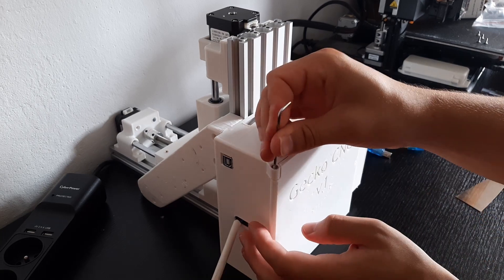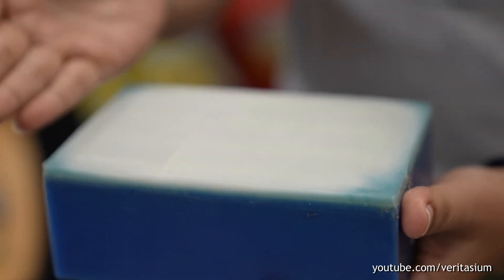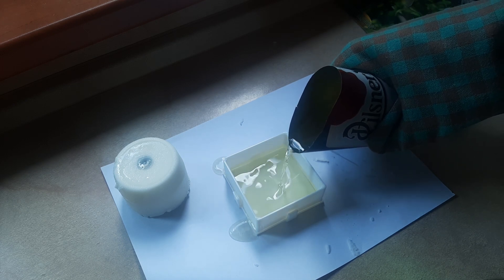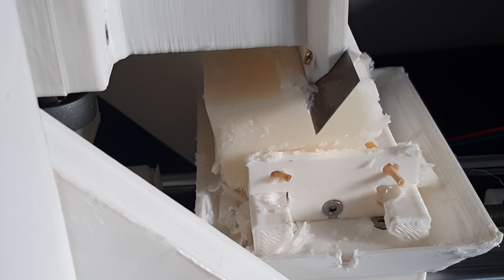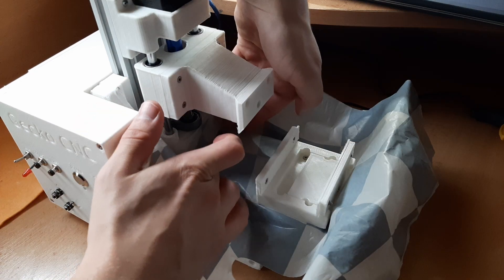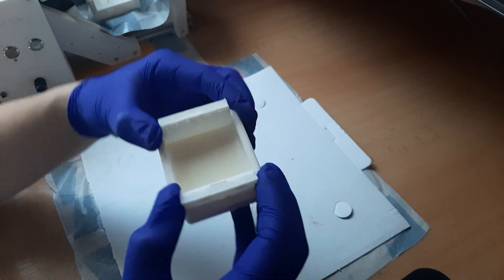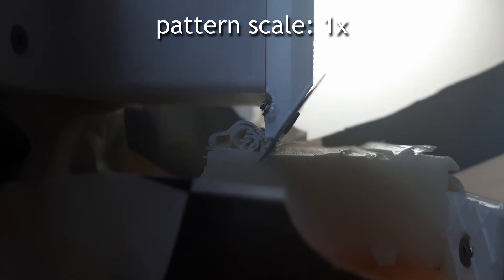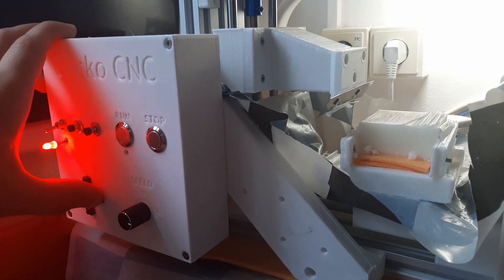Machining on my 3D-Printed CNC for The First time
I've built this DIY 3D-printed 2-axis CNC machine. It's specifically designed to make artificial gecko skin from the Veritasium's video - The Stickiest *Non-Sticky* Substance

Parts:
-cheapest Nema 17 stepper motors
-24V 5A power supply
-20x80 aluminum extrusions
-specific parts will be available when I finish the project